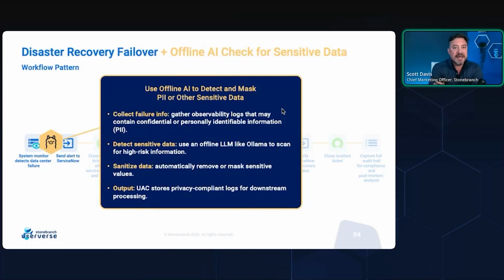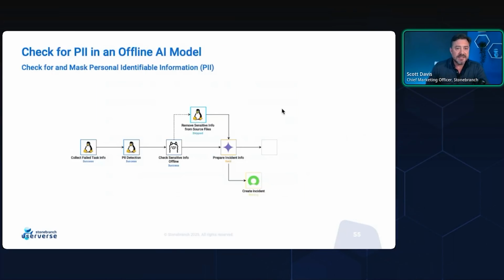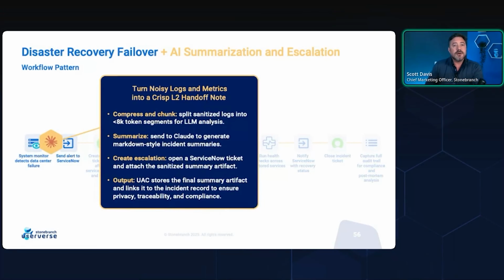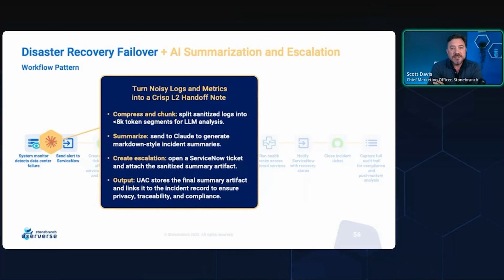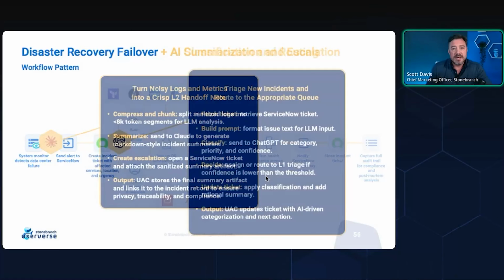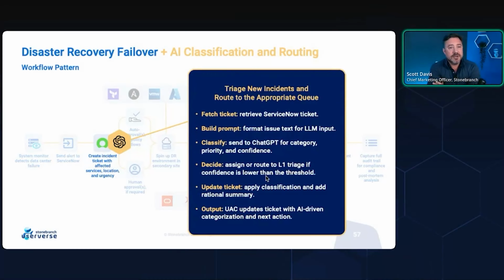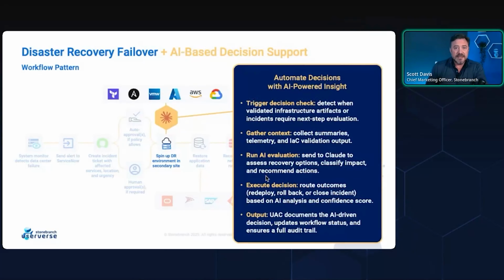AI Workflow Automation for Stonebranch UAC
Learn how enterprises are embedding AI into IT automation workflows using Stonebranch’s Universal Automation Center (UAC). AI workflow automation supports many processes. This video illustrates how modern workflows can seamlessly include generative AI tasks alongside traditional IT jobs.

Examples range from AI-assisted log summarization to automated ticket routing and infrastructure compliance checks.

This video illustrates how modern IT workflow automation can seamlessly include generative AI tasks alongside traditional IT jobs.  Real-world examples include:

- Using off-line LLM models to mask personal identifiable information (PII)
- Building multi-model workflows with integrations to LLMs that include Gemini, ChatGPT, Claude, and Llama
- Autonomous AI-powered decision checks that enhance automation while improving compliance and cost control.

Watch how UAC enables enterprises to integrate generative AI tools directly into workflows — securely, intelligently, and scalably.

Timestamps
00:01 - Embedding AI in Workflows
00:20 - Privacy-Preserving AI: PII Masking Before Pushing to a Public LLM
01:12 - Log & Alert Summarization Using AI (ChatGPT, Claude)
02:04 - Routing & Classification of Tickets via AI
02:46 - Infrastructure Deployment Guardrails with AI Insights
03:31 - Automate Decisions with AI-Powered Logic (Multi-Job Checks)
04:01 - Wrap-Up